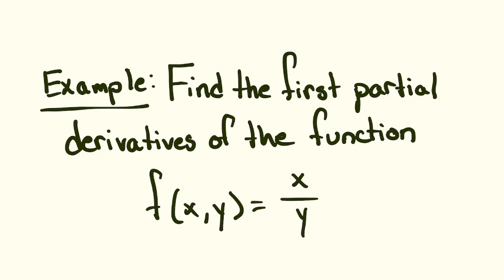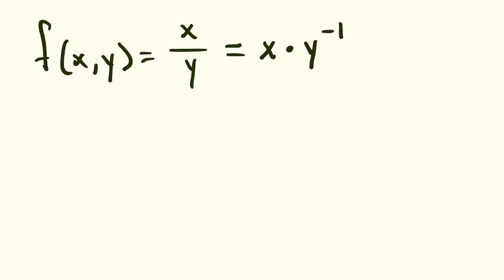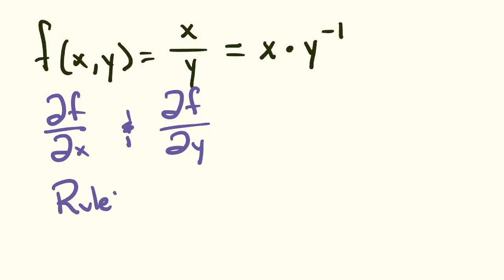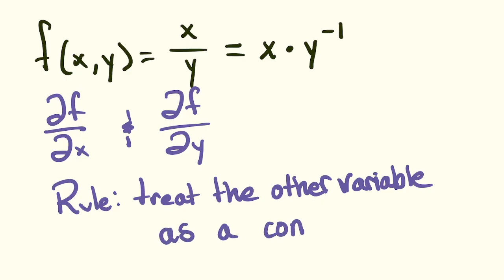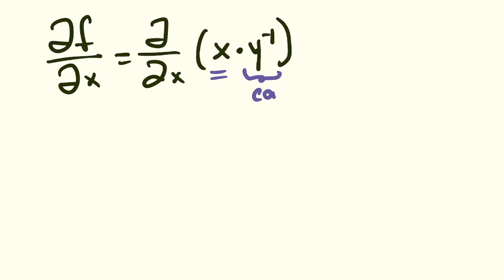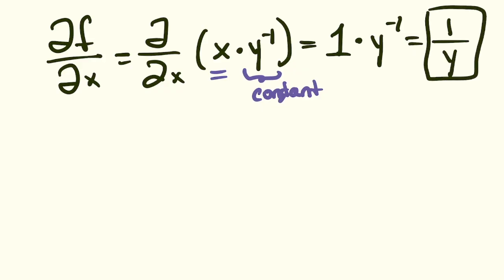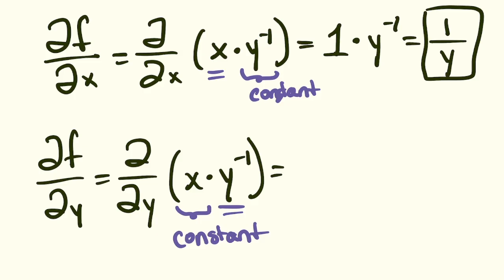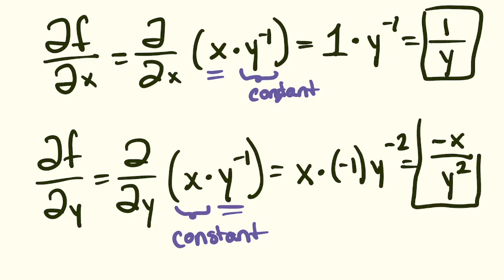First Partial Derivatives Made Easy Step by Step Example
Learn how to easily take the first partial derivatives of a function using calculus and algebra techniques.